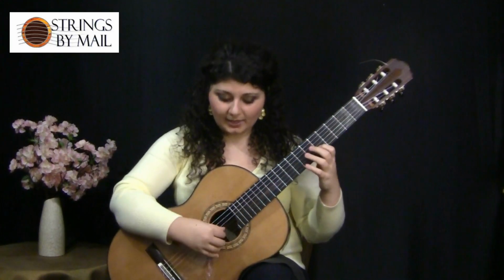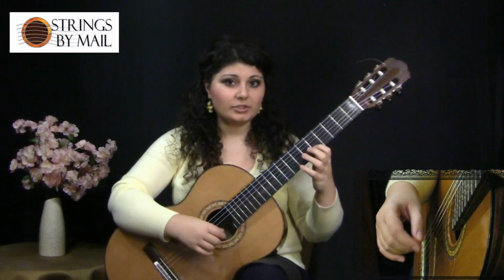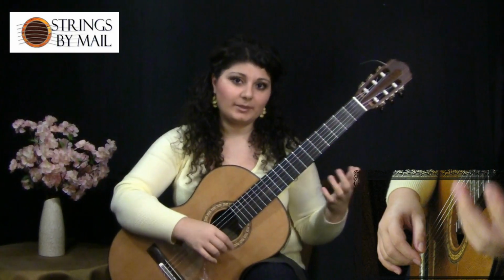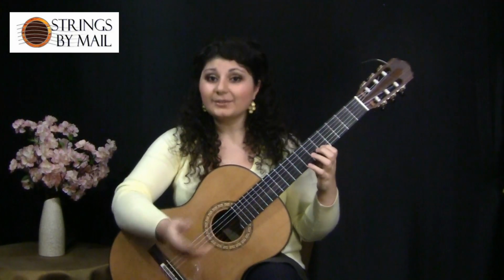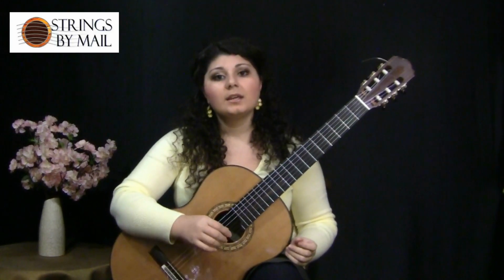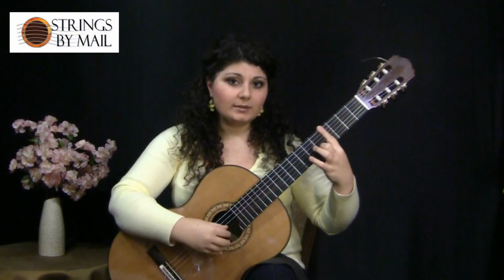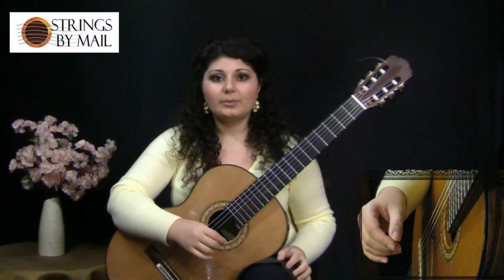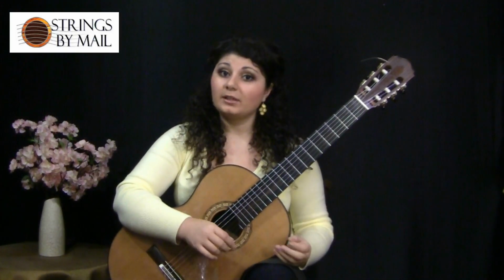Right Hand Articulation - Strings By Mail Lessonettes | Gohar Vardanyan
In this video Lessonette, Strings by Mail sponsored artist Gohar Vardanyan, discusses different ways to articulate with the right hand.

Gohar's published technique book is The Complete Warm-Up for Classical Guitar

A former student of Antigoni Goni, John Wunsch, Manuel Barruecco, and Sharon Isbin, she is widely admired for her technique and artistry.

"Gohar Vardanyan performs with a genuine passion and virtuosity that is engaging and compelling." ~ Sharon Isbin

Guitar: 2012 Jean Rompé